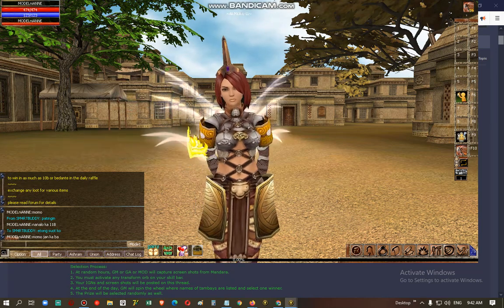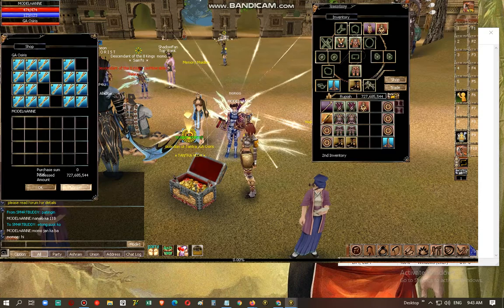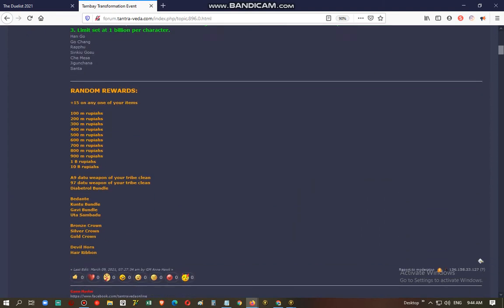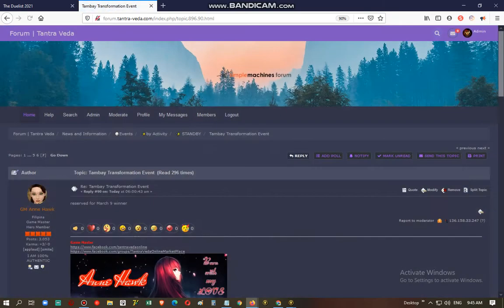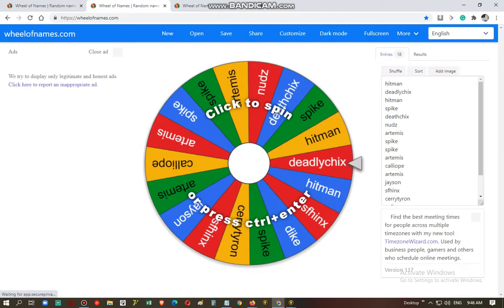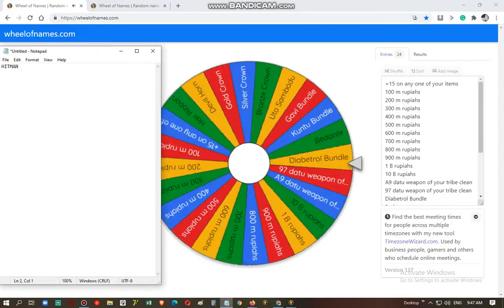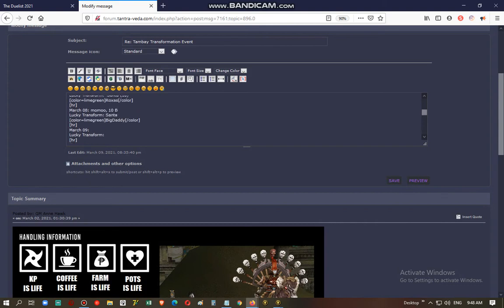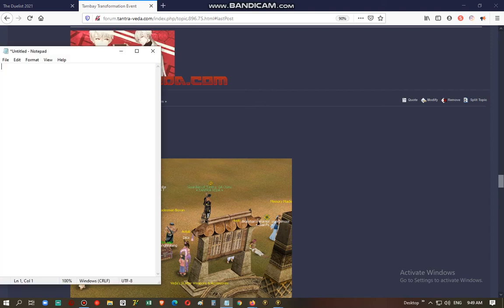Tantra Veda Lucky Transform Tambay Event Winner March 9